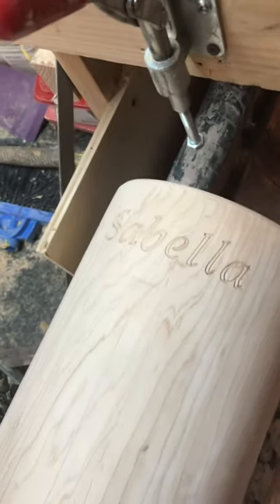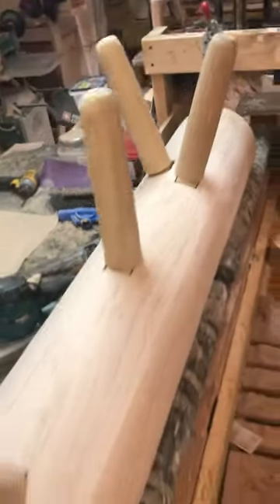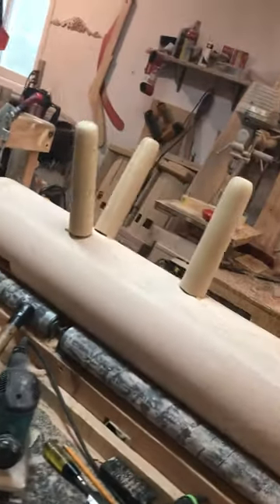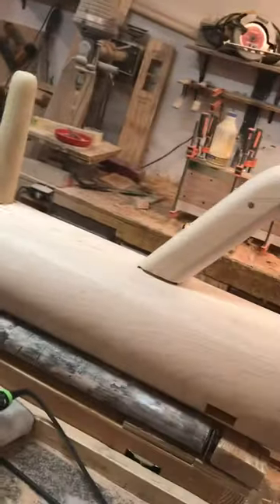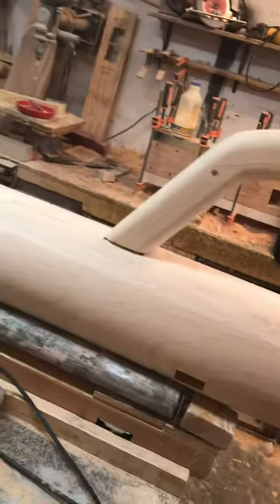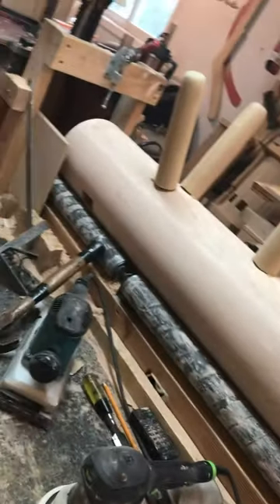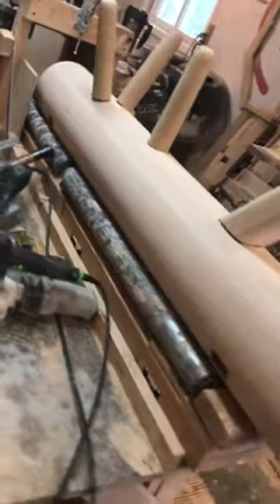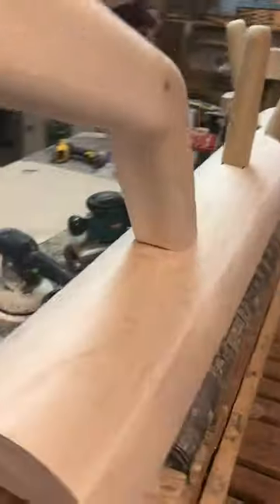Wing chun dummy children’s dummy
Wing chin dummy for children. Making a children’s size dummy.